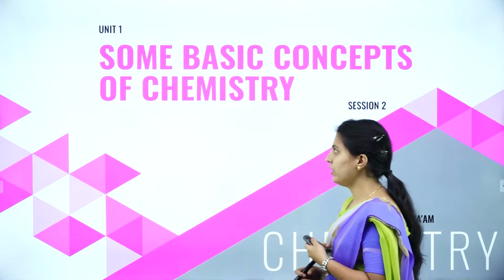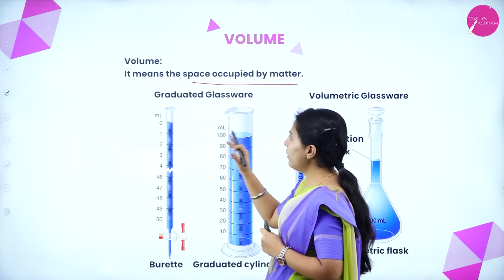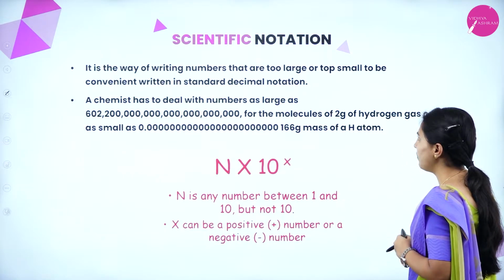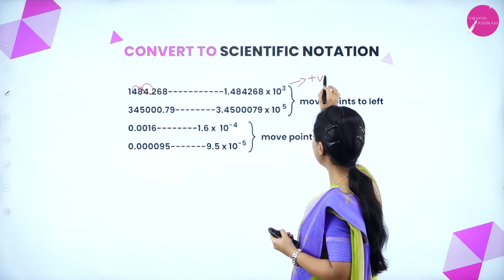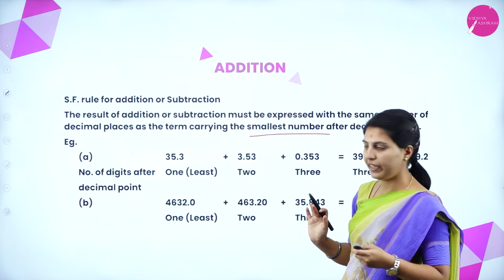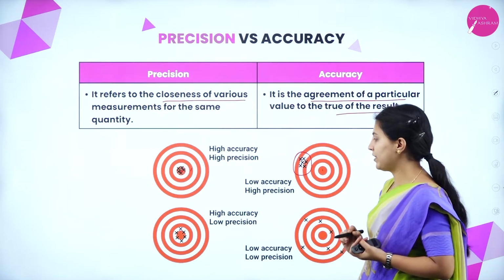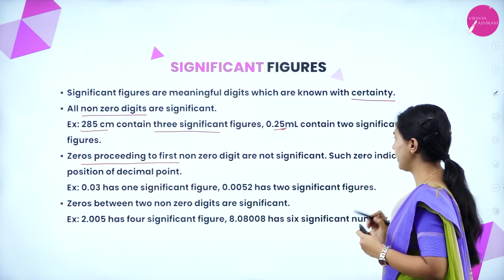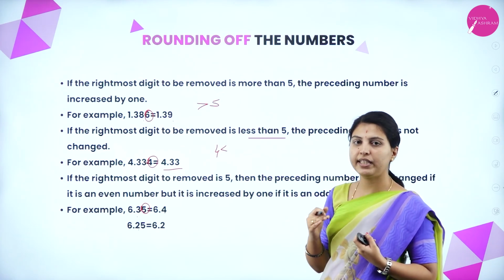DAY 09 | CHEMISTRY | CLASS XI | SOME BASIC CONCEPTS OF CHEMISTRY | L2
Class : CBSE XI
Stream : SCIENCE AND COMMERCE
Subject : CHEMISTRY
Chapter Name : SOME BASIC CONCEPTS OF CHEMISTRY
LECTURE : 2